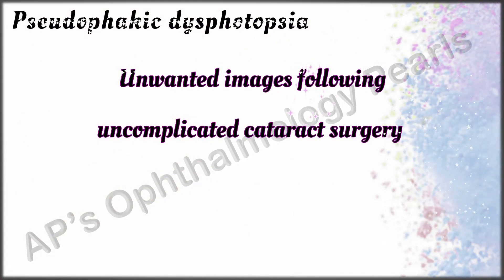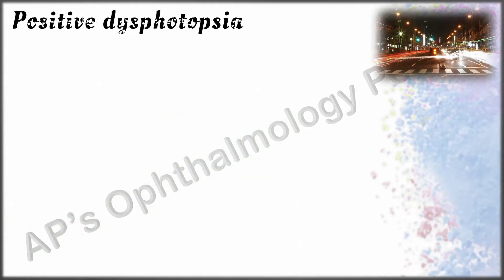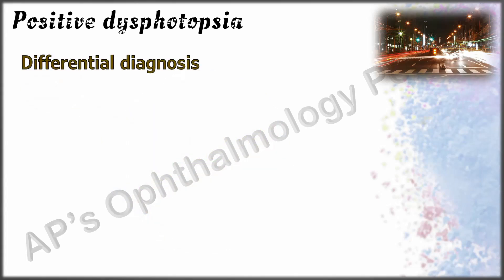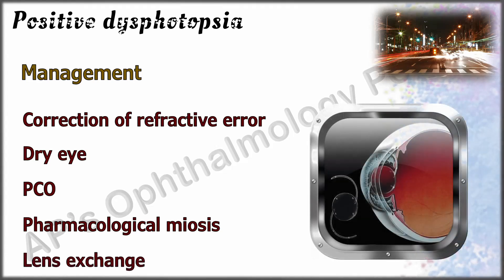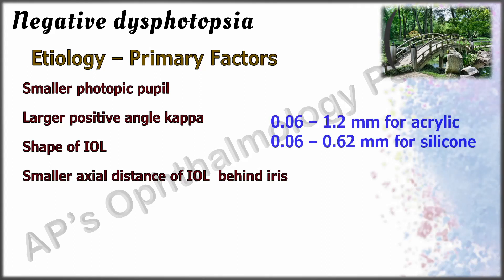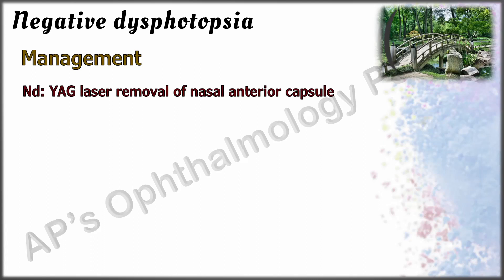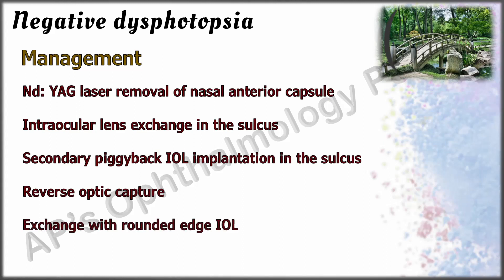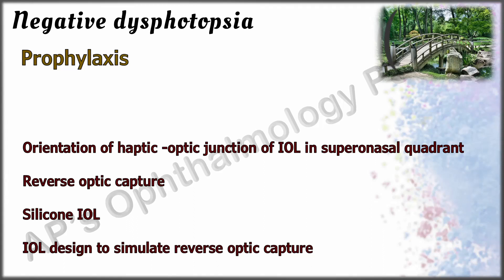Pseudophakic Dysphotopsia │Pearls in a Nutshell 4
The causes of positive & negative dysphotopsia along with management & prophylaxis are discussed